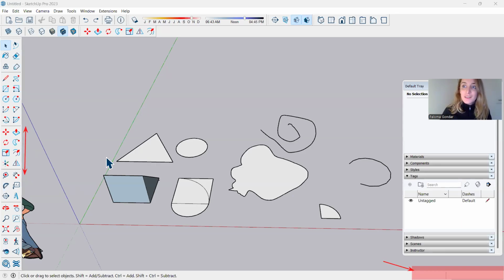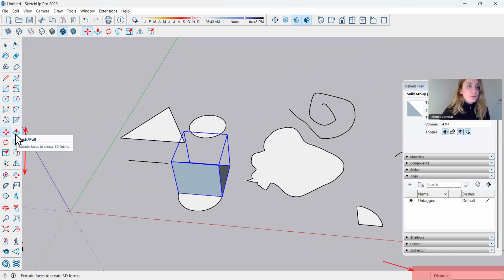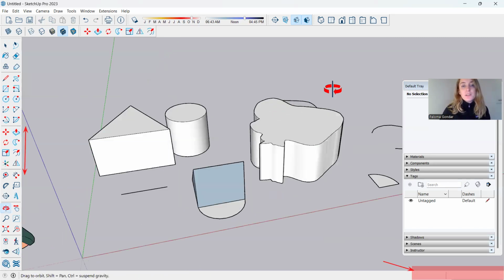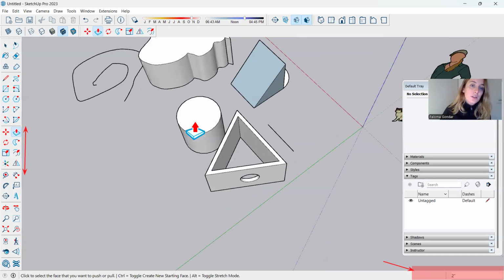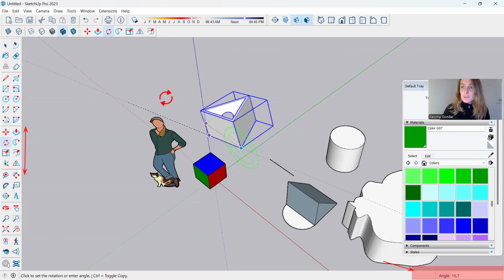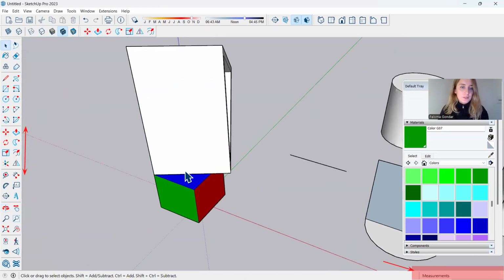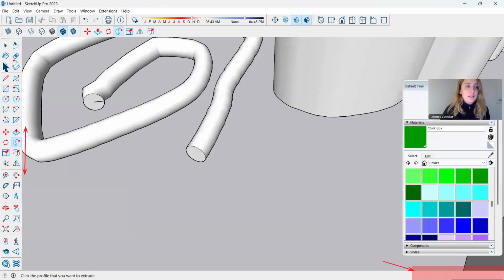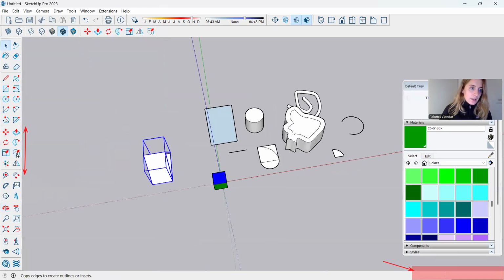5.Move - Push Pull - Rotate - Follow me - Scale - Ofset - Axes - Sketchup basic tools